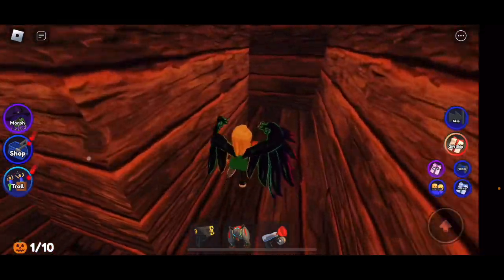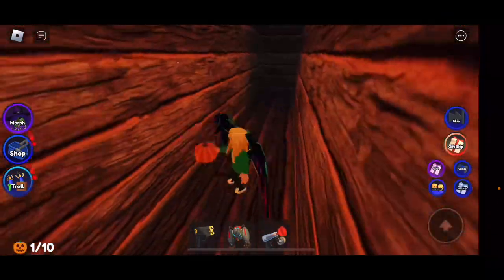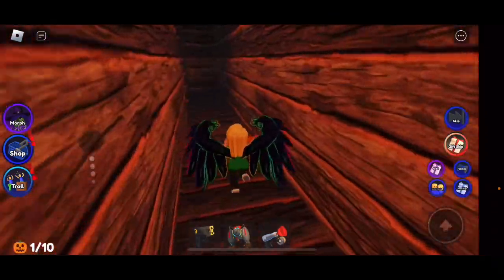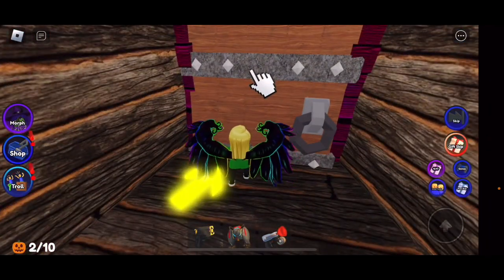Can I ESCAPE EVIL WITCH ON ROBLOX?! (SCARY HALLOWEEN OBBY!)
Have a good day and night everyone